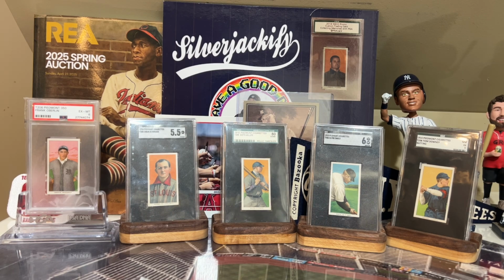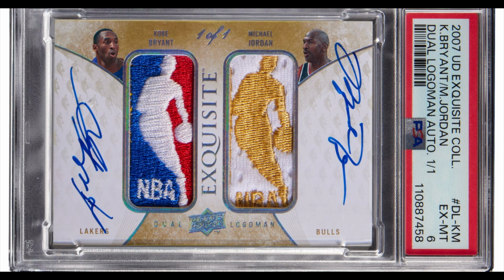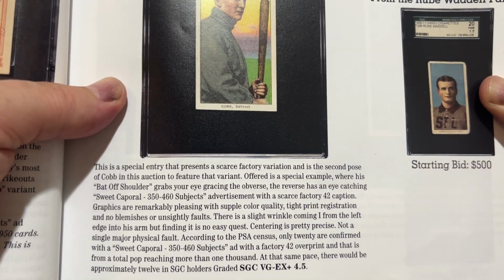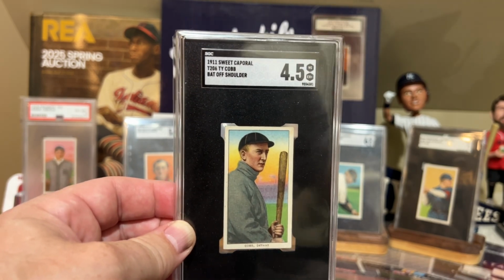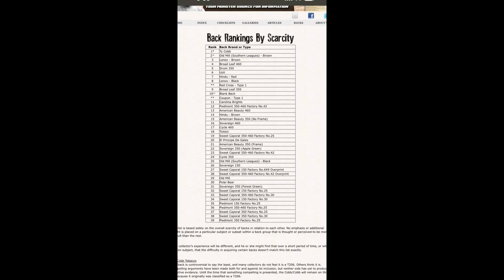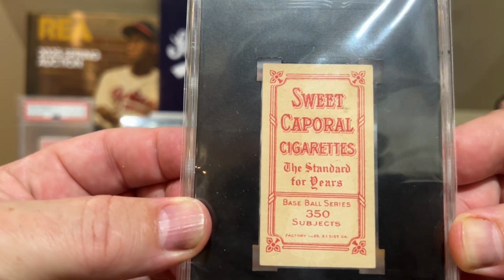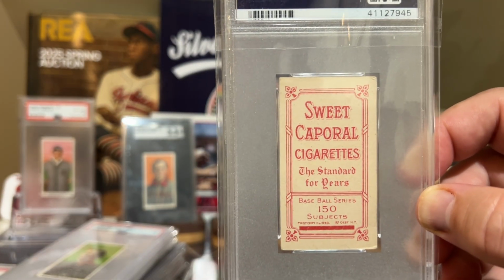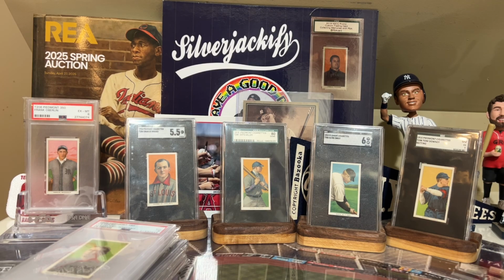Added a Grail!! T206 Bat Off Shoulder Ty Cobb - Factory 42 Overprint!